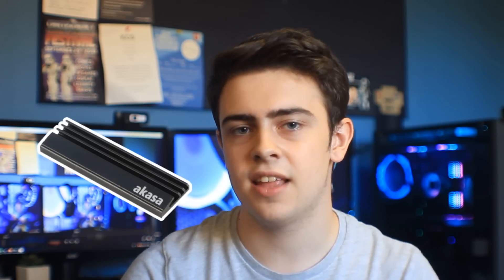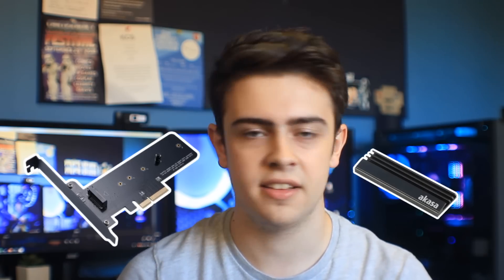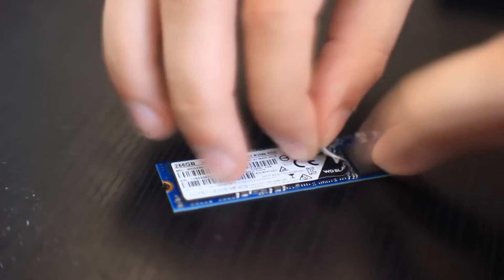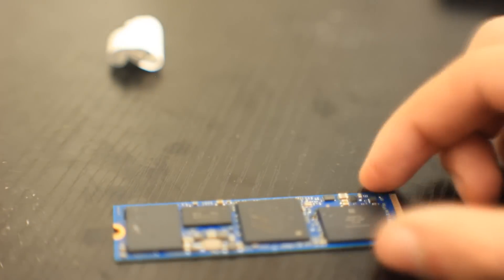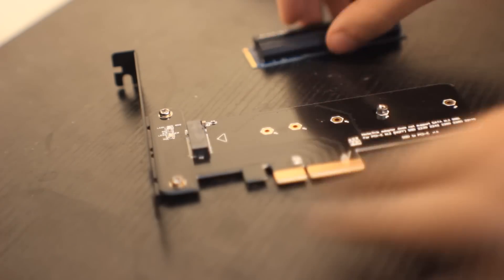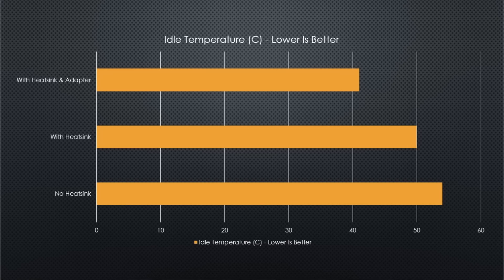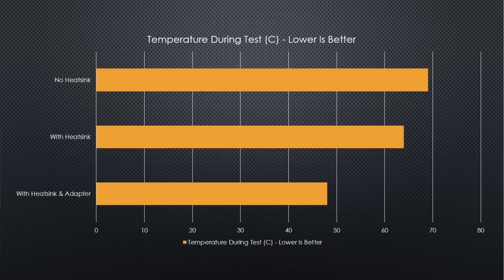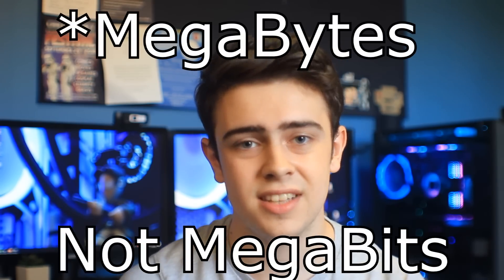Increase the Speed & Lifespan of ANY NVMe SSD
NVMe SSDs get pretty hot! So does can you cool them down? And is it worth it? With the help of these two products from Akasa, I'll be taking a look!

PCIE Adapter PCIE Adapter
Heatsink Heatsink